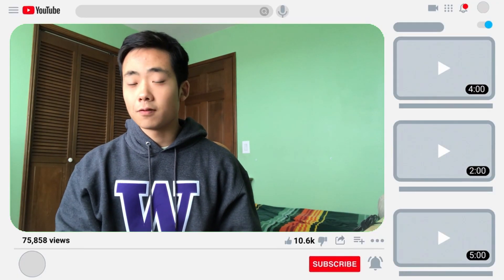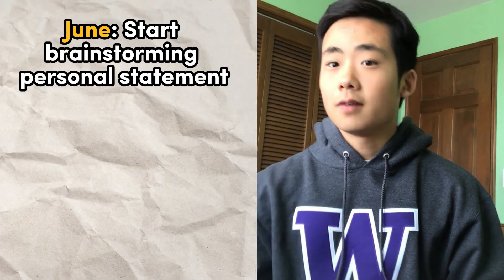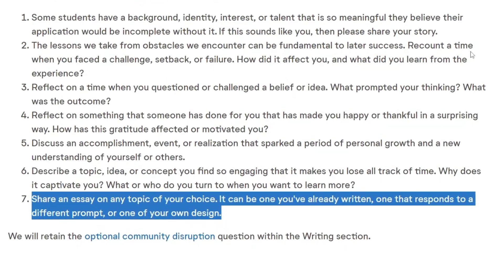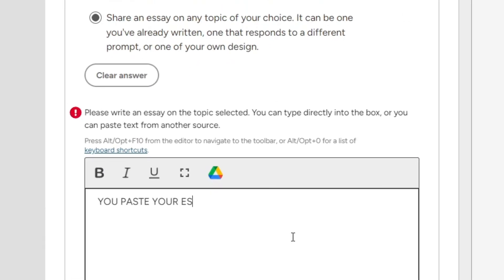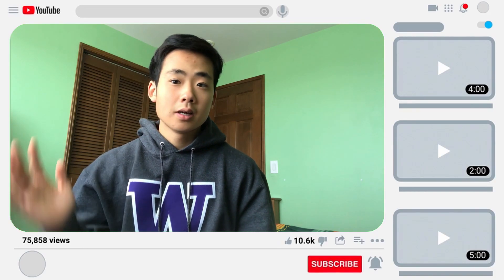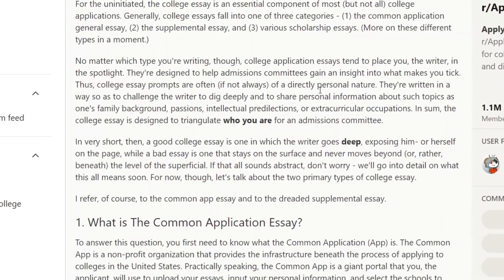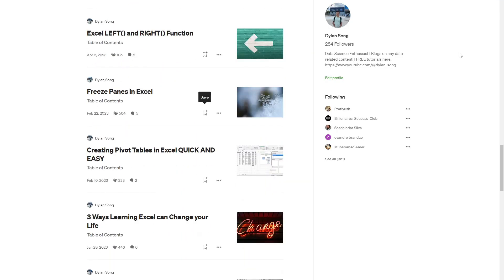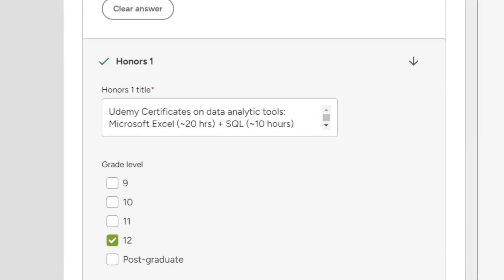How I got into UW Seattle [Essay Timeline + Data Sci Activities]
This is the first video in my UW playlist and I'll show you the essay timeline and data science activities that I've done to get into UW!

⏰ TIMESTAMPS:
0:00 - Intro
1:11 - General Essay Timeline
5:09 - College App Resources
6:44 - Start of Second Half
7:13 - Summer Program
7:49 - Medium
8:32 - Udemy
9:27 - YT